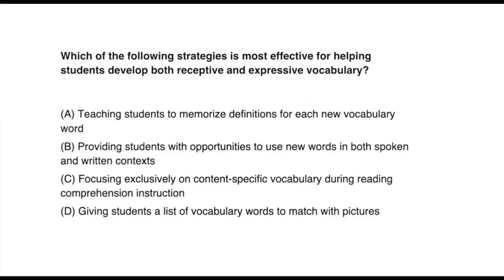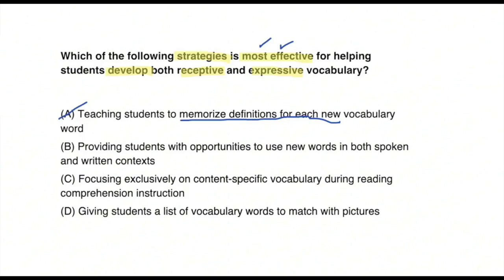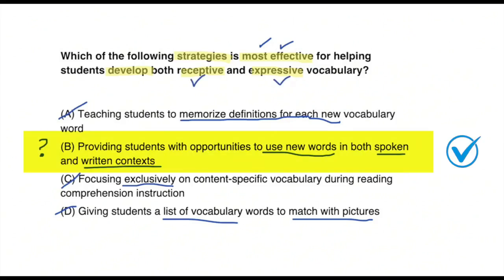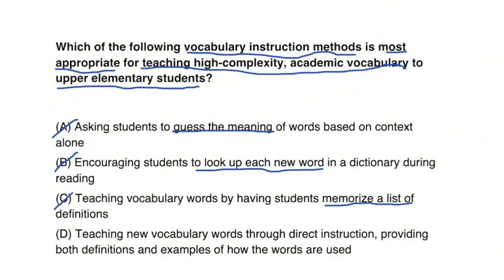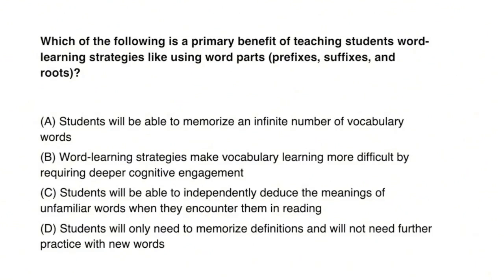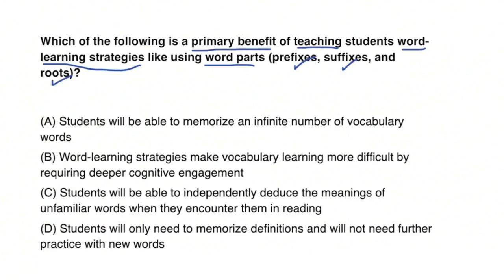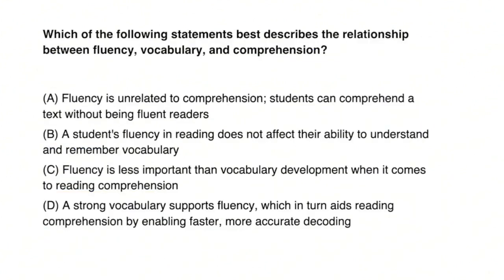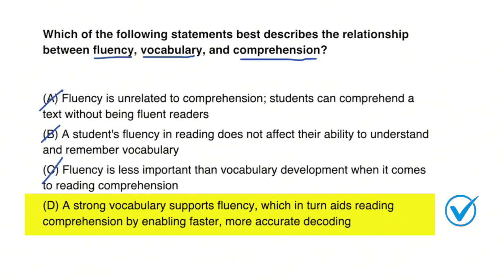Practice Questions for Vocabulary and Fluency | Praxis Elementary Education: Teaching Reading (7002)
📣Looking for authentic Vocabulary and Fluency practice questions for the Praxis Elementary Education: Teaching Reading exam (7002)?

Join test prep expert - Dr. April - as we walk you through the types of Vocabulary and Fluency questions that you are likely to face. This video will provide step-by-step solutions for each question as well as strategy tips to help you save time & tackle any Vocabulary and Fluency question that comes your way.

🔗 LINKS 🔗

🔎 CHAPTERS 🔎

00:00 - Intro
00:34 - Problem #1: Receptive and Expressive Vocabulary Development
02:37 - Problem #2: Vocabulary Instruction for Upper Elementary
04:35 - Problem #3: Benefits of Teaching Word-Learning Strategies
06:31 - Problem #4: Relationship of Reading Components
07:37 - Outro